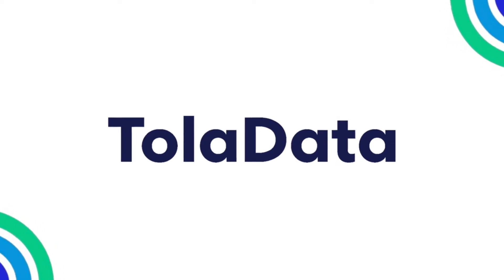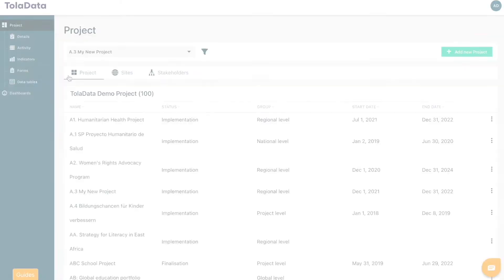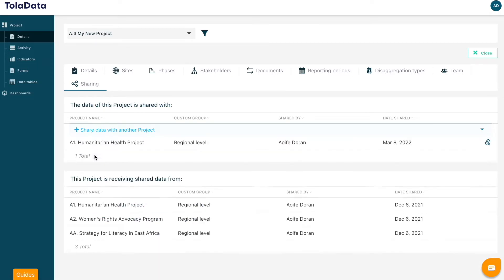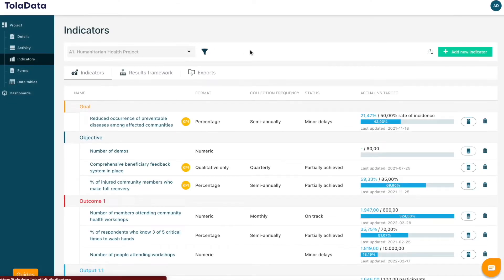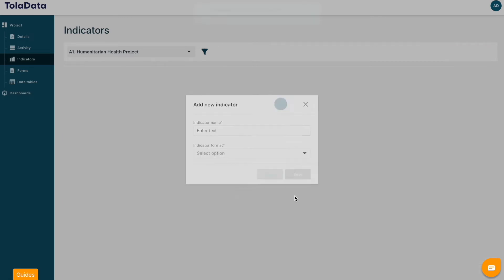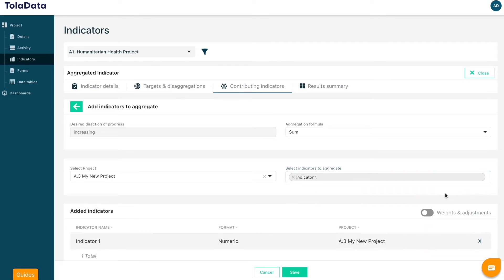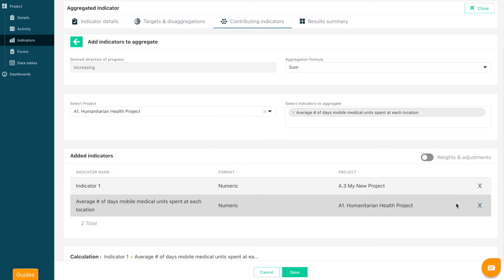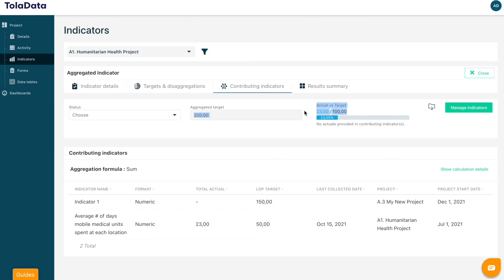Aggregated Indicators & Sharing Data Between Projects | TolaData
In TolaData you can aggregate results from within and across projects. To aggregate indicators from different projects, you must first ensure that data is flowing between projects. This video will demonstrate how to share data between projects in TolaData for aggregation.